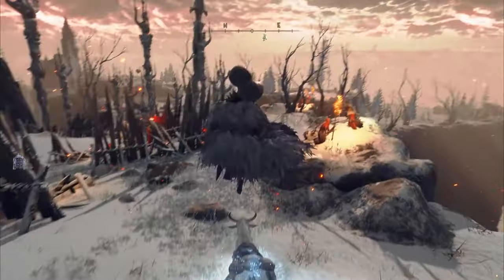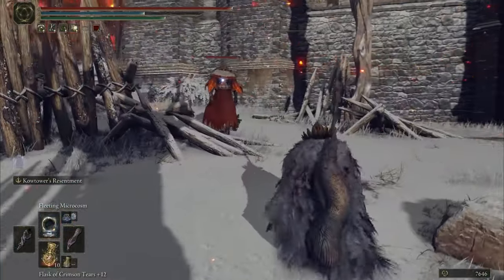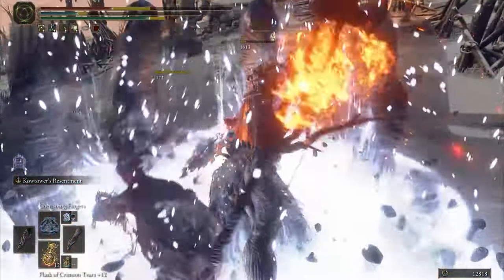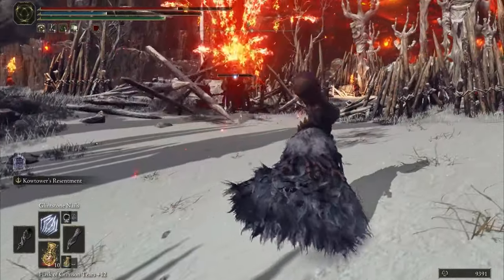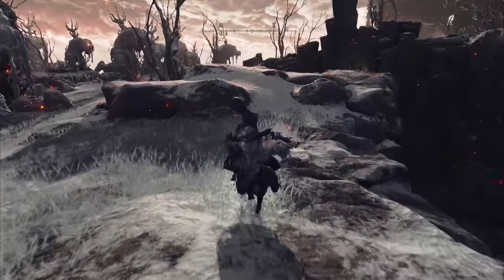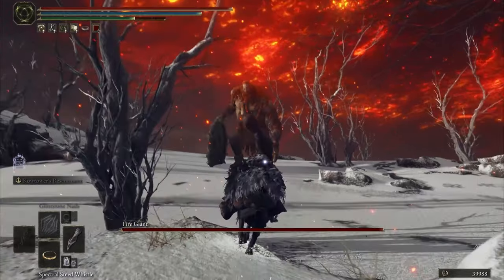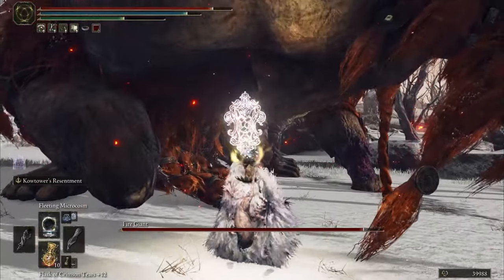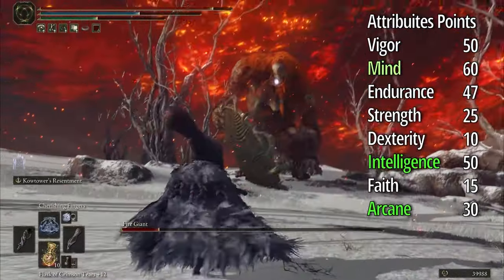Finger Build - How To Be Father Of Fingers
this is the fingers build i use the best items for better damages and if you want to kill anytype of enemys it better to just use microcosm
for another videos ill try to show alot of builds so dont forget to
i Love you so much SEE you Tomorrow
Chapters :
0:00 start
0:13 Weapon and left hand
0:38 Spells
1:21 Talismans
2:03 Outfits
2:54 Mixflask (important)
3:08 Stats
3:40 ending